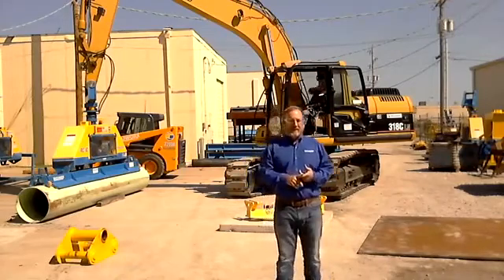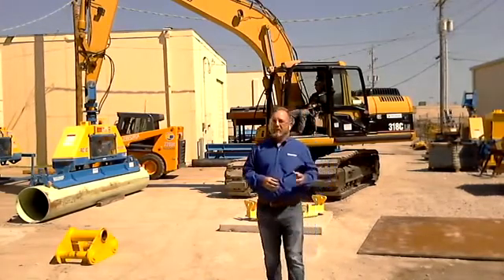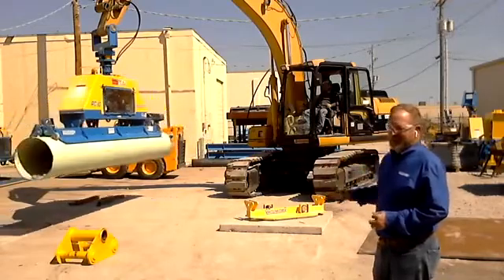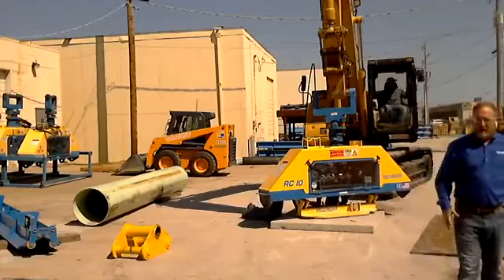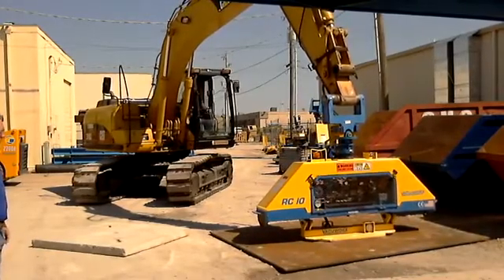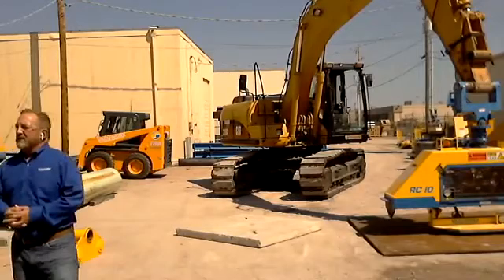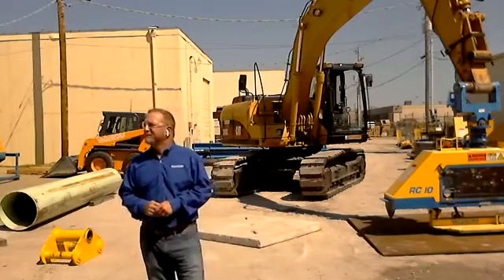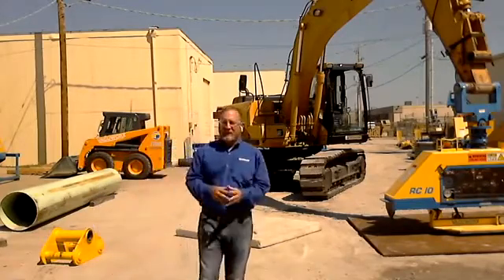Livestream Demo Episode 3: RC Series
RC SERIES VACUUM LIFTING SYSTEMS are designed to handle materials from 22,000 to 55,000 lb (10-25 tonne) in conjunction with larger-capacity host carriers. RC Series lifters are best suited for large diameter energy and infrastructure projects, as well as material handling at port facilities, pipe mills, and storage yards. Fully self-contained units are powered by diesel engines and can be hooked up and ready to go in a matter of minutes; “H” models operate using the hydraulic system of the host machine to eliminate fuel costs, emissions and noise.